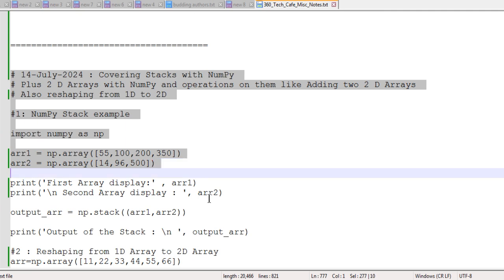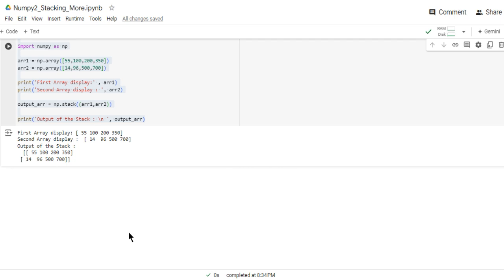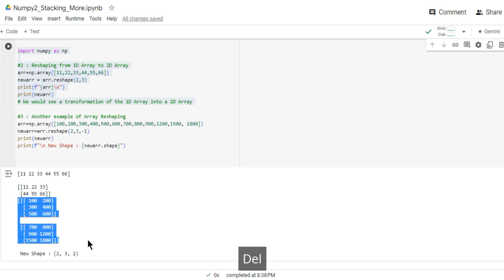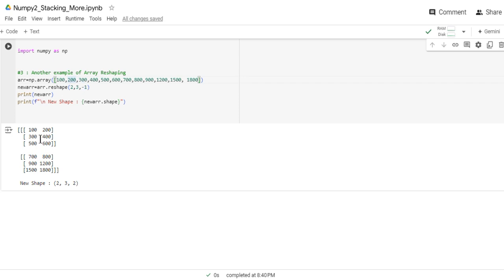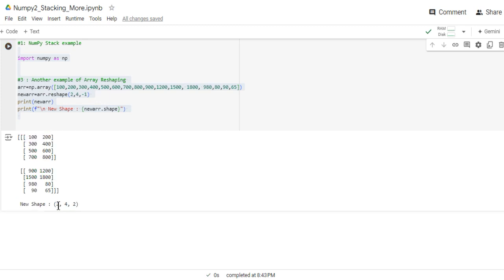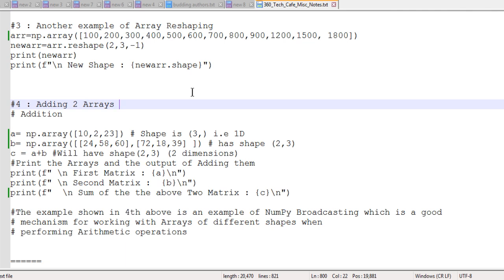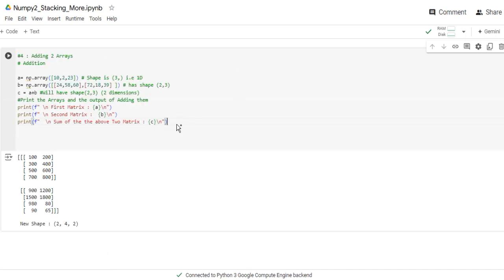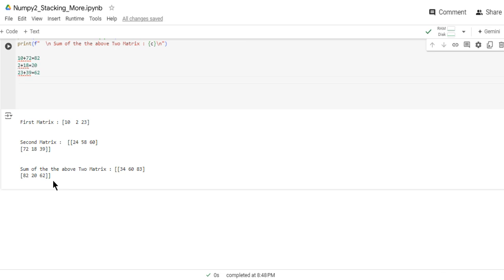The Programming Zone Part 6 | NumPy Package Part 2 | 2D Arrays, Stack and Reshaping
Hello Friends,
Taking forward from the previous video, I would be covering 2D Arrays, Stacking, reshaping and more in this edition.
Do watch this video till the end.
Pose questions, queries, feedback in your comments as these matter a lot to me.